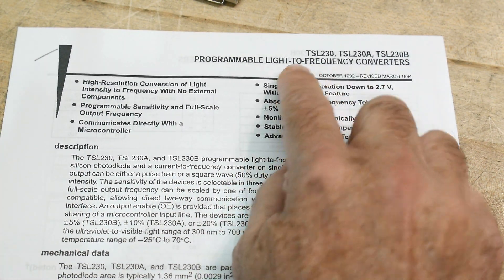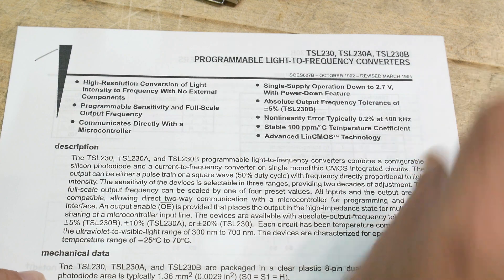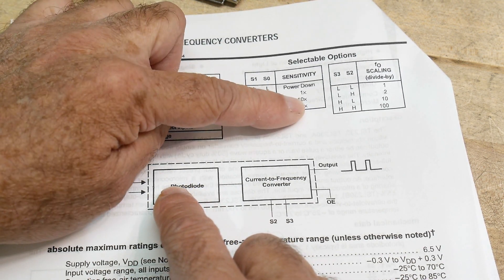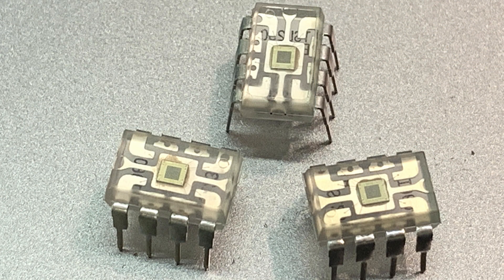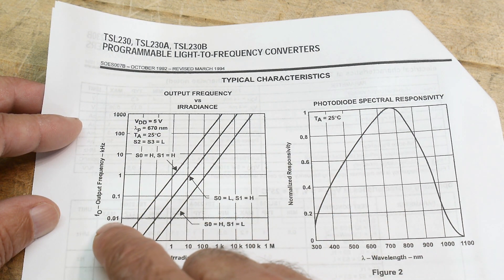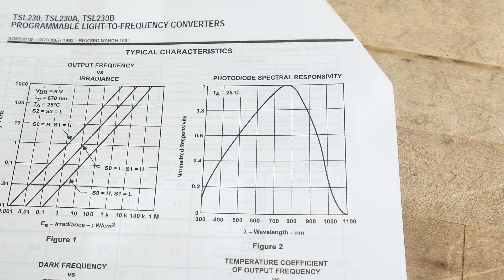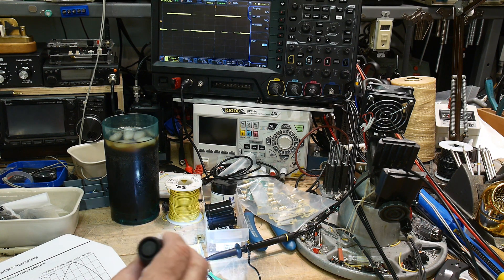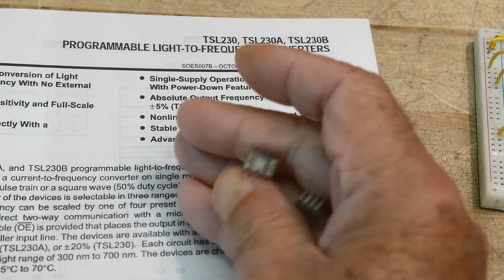#1184 TSL230 Light to Frequency